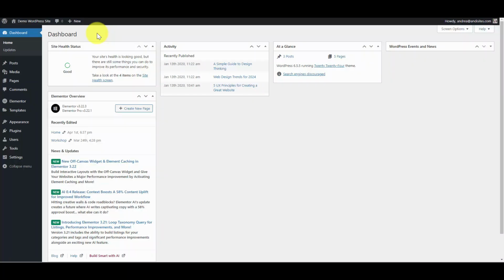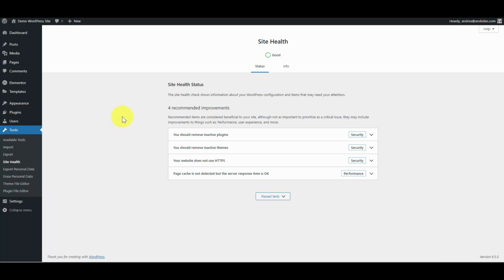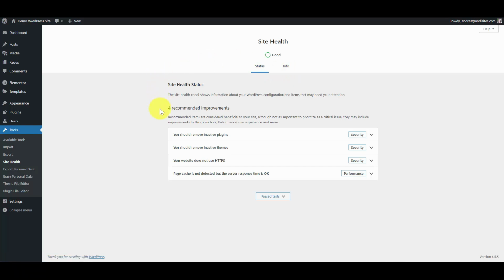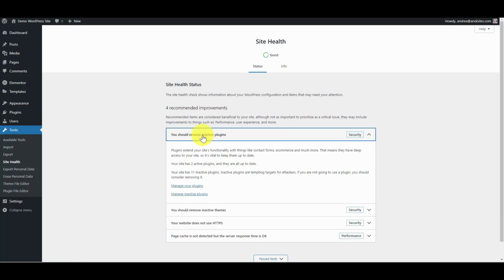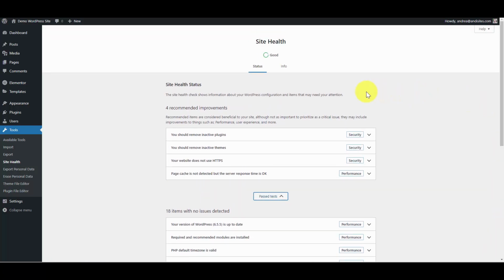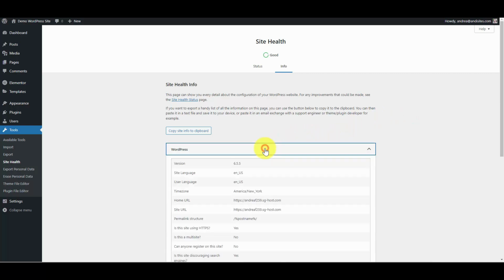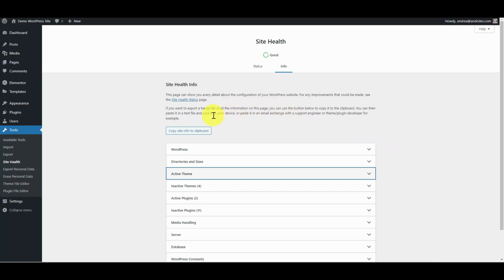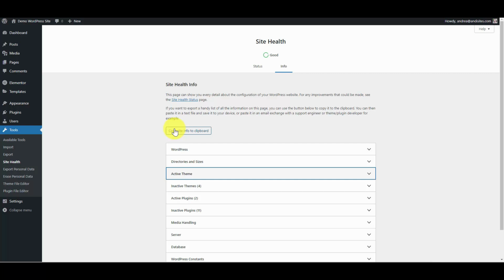How to Use the Site Health Tool in WordPress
Checking your WordPress website's health is an important part of keeping it running smoothly. Use WordPress' built in Site Health tool to ensure that you're aware of--and know how to address--any issues your website might have.